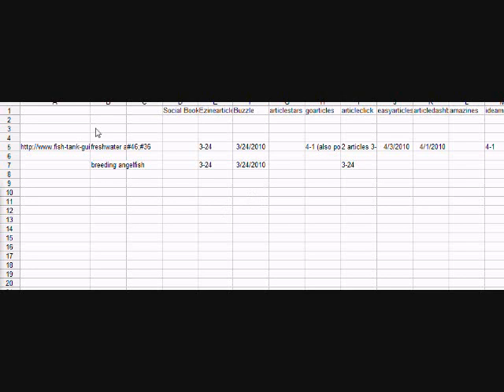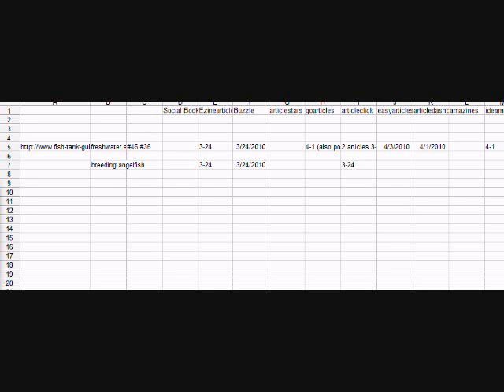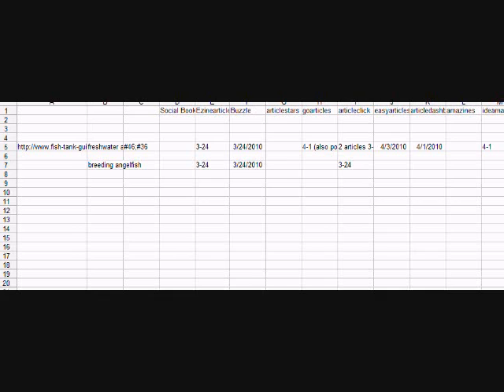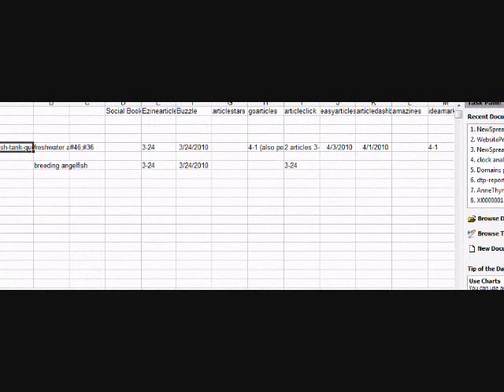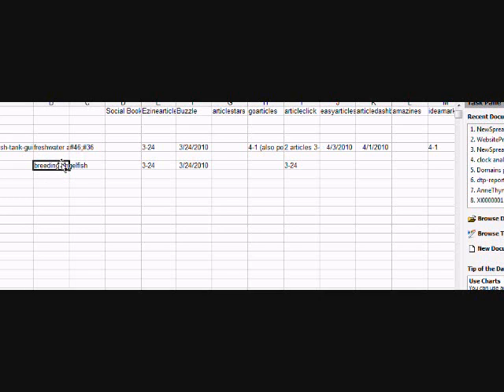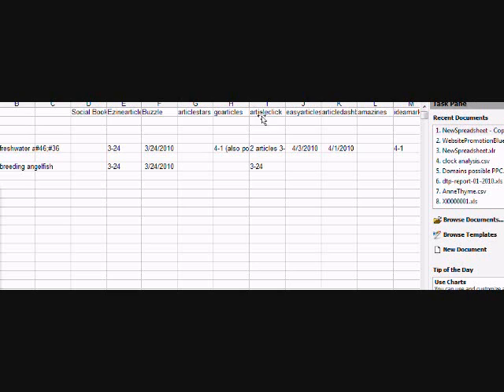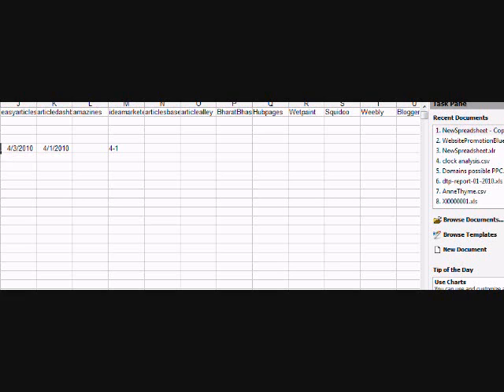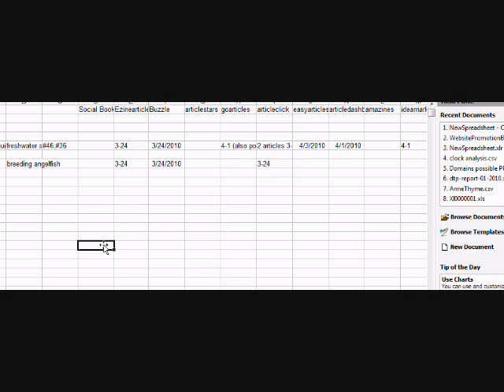How To Use The Website Promotion Spreadsheet